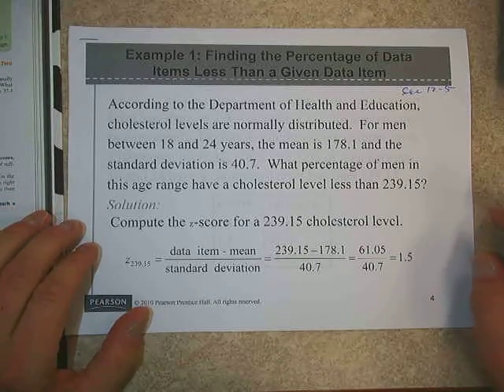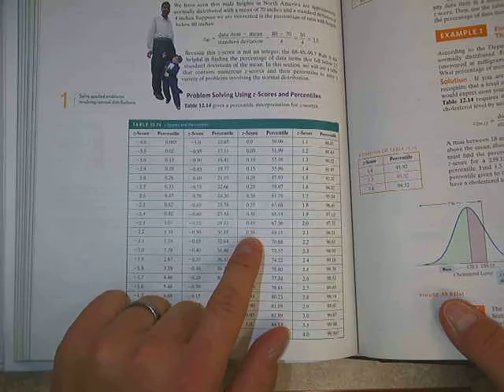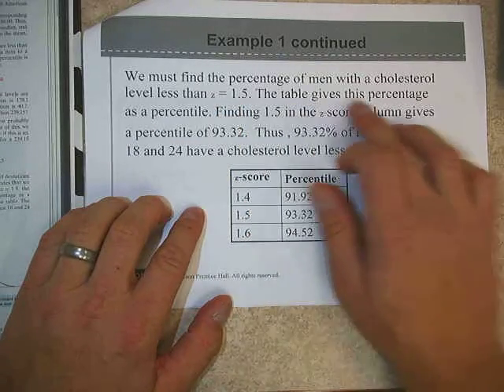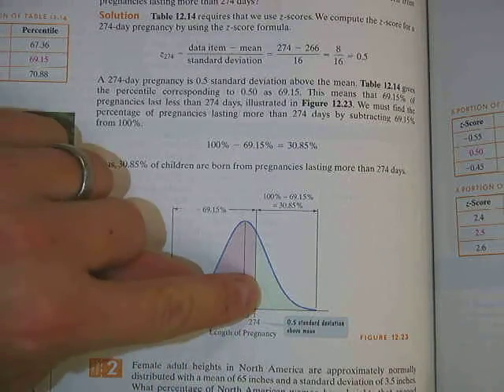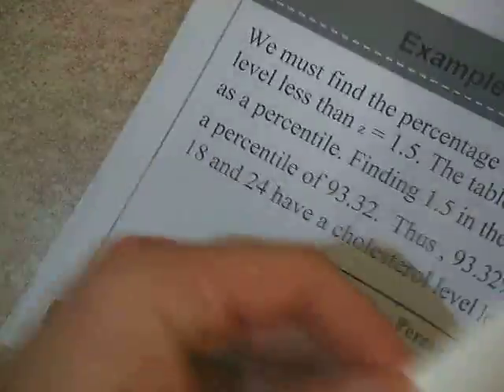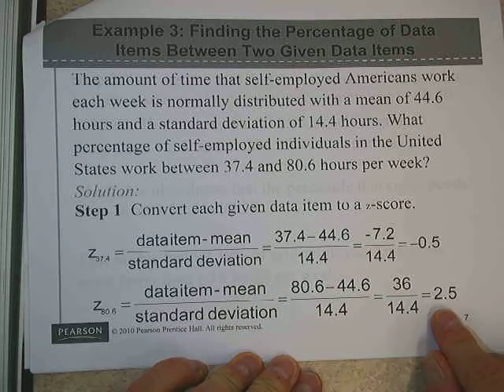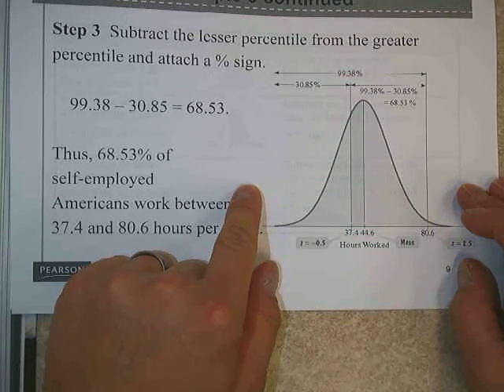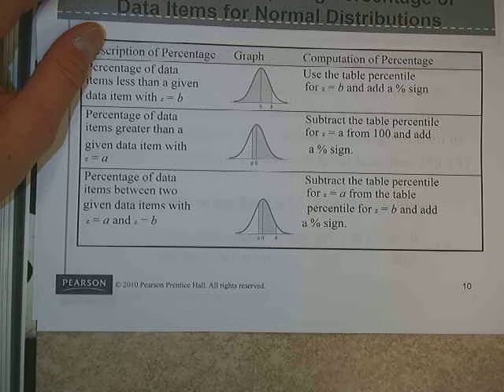AAS Sec 12 5